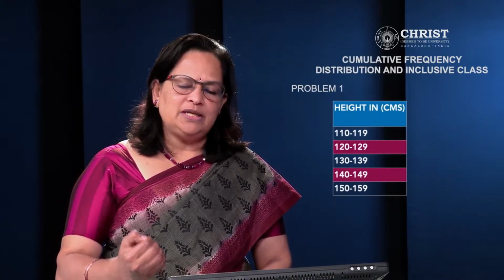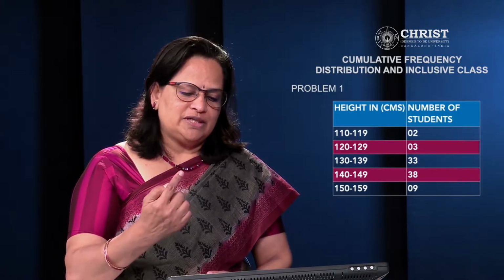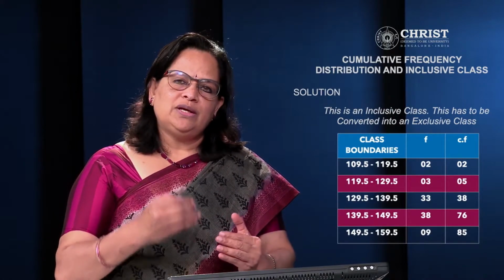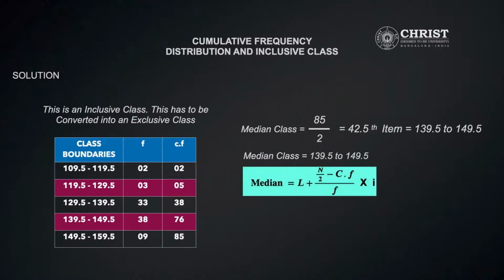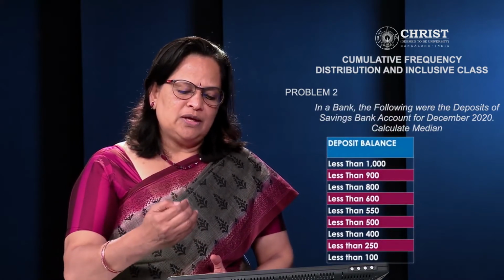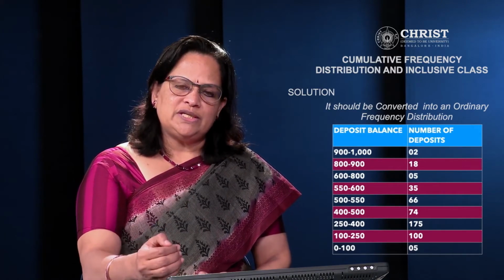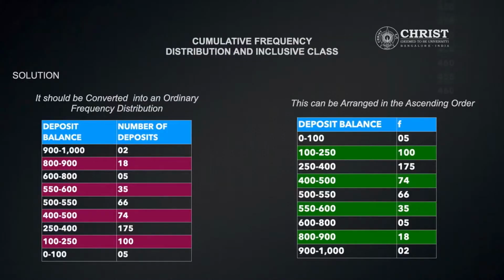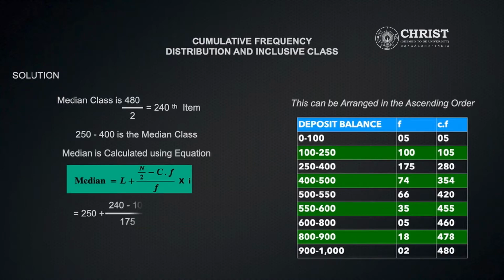Cumulative frequency distribution and inclusive class | Ace Commerce with Dr.Alice Mani | Module 24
1.Cumulative Frequency Distribution Conversion For Median Computation
2.Inclusive Frequency Distribution Conversion For Median Computation

• Module 15
• Specimen of a table
Head Notes